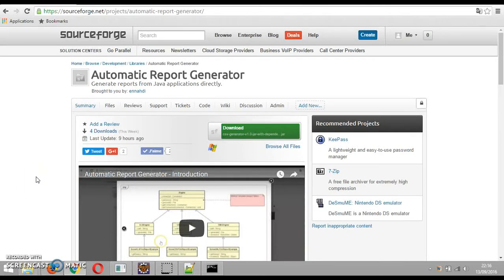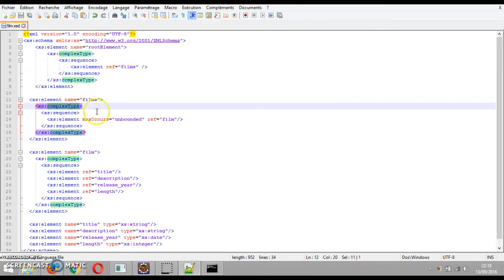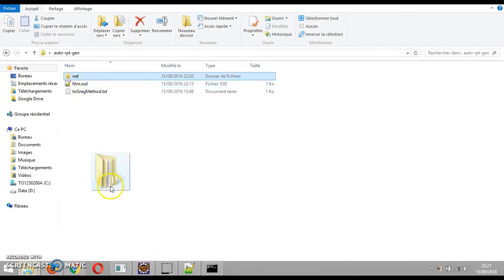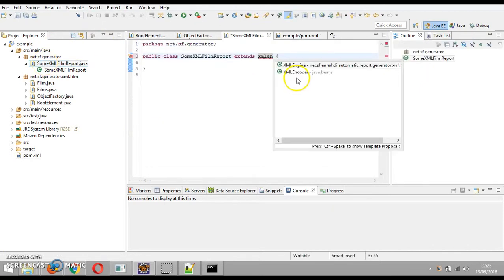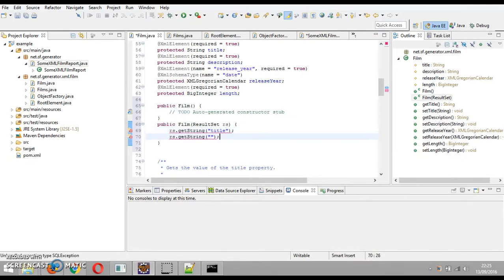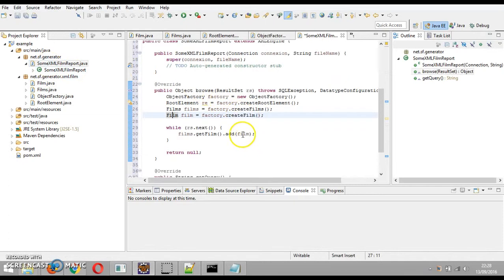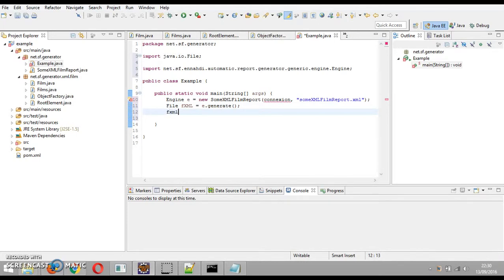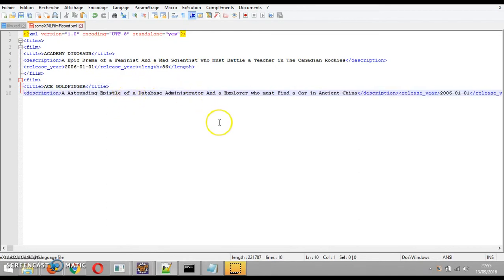Automatic Report Generator - XML Generation v1.0